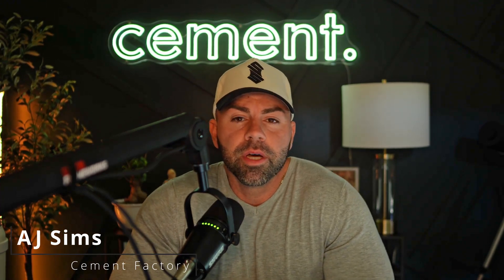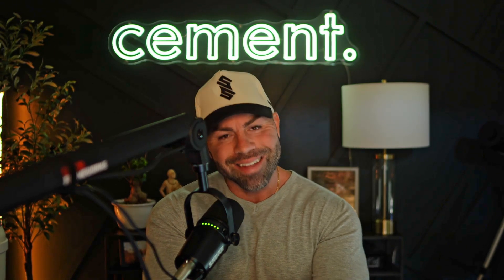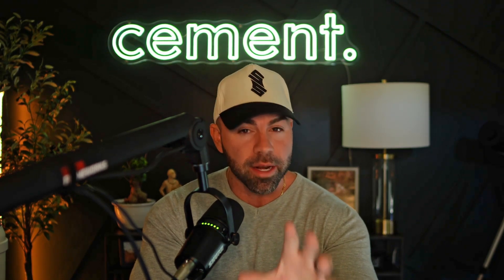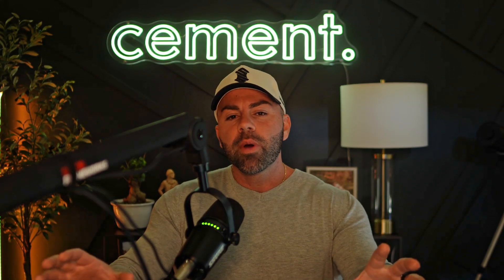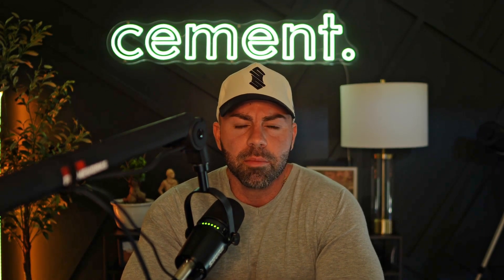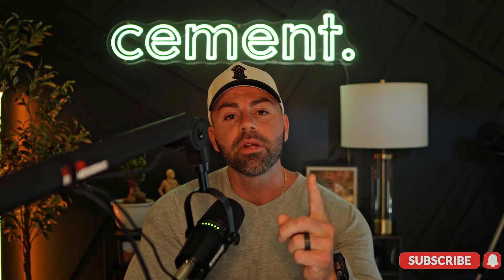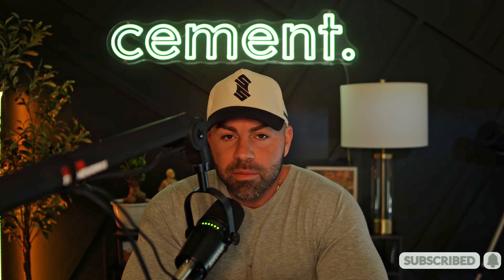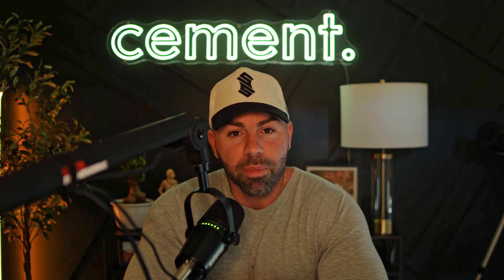Top Fat Loss Tools Unlocked! | Kingdom Built Podcast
Dive into the ultimate fat loss toolkit on this episode of the Kingdom Built podcast! We’re breaking down the science-backed aids to help you tap deeper into your fat reserves and push past plateaus in your journey. From potent aids like L-Injection and L-Carnitine to cutting-edge tools like Yohimbine HCL, Alpha-Yohimbine, Retitrutide, 5-Amino-1-MQ, MOTS-c, and SLUPP332... Discover how each of these tools fits into your fat-loss arsenal, when to use them, and how to optimize results for a leaner, stronger physique. Stick around for expert insights, viewer Q&A, and tips to make these tools work for you.